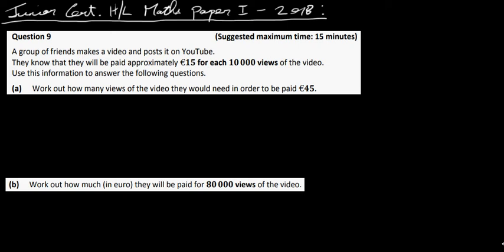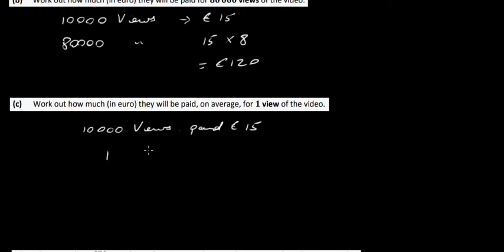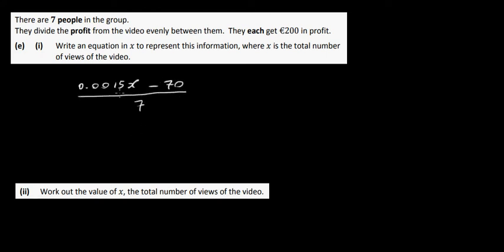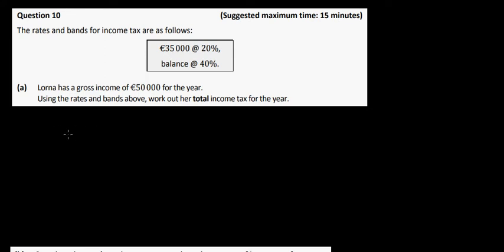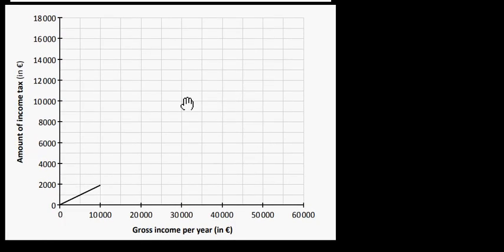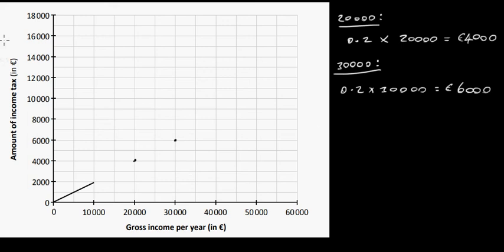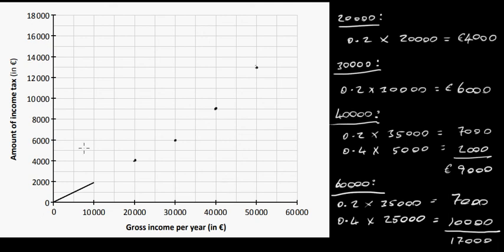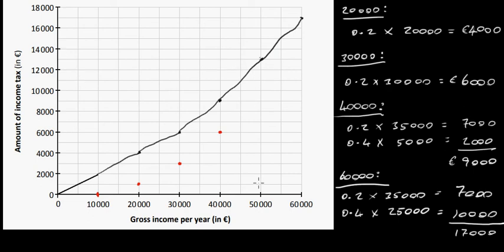2018 HL Maths Paper 1 JC Q 9 and 10